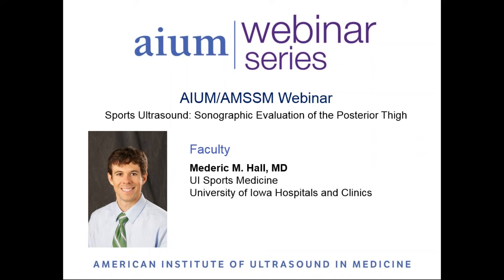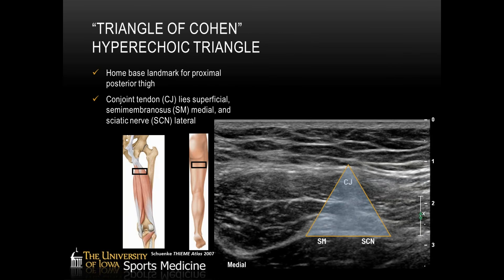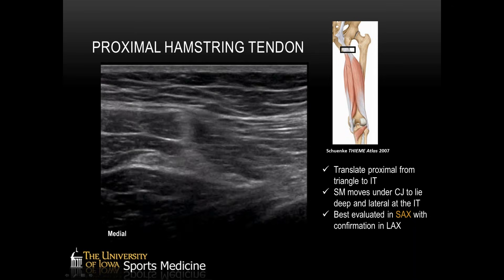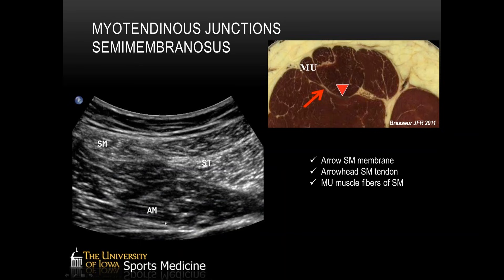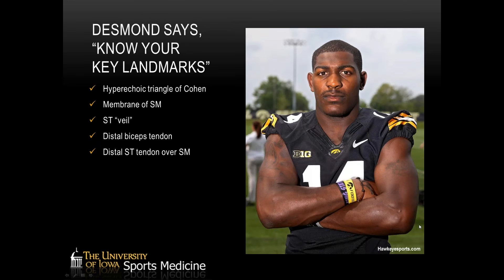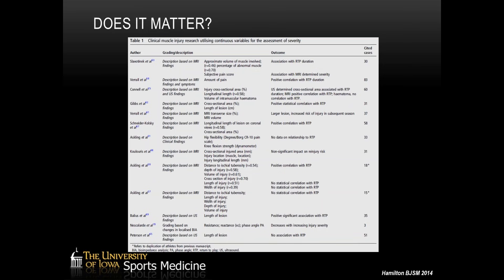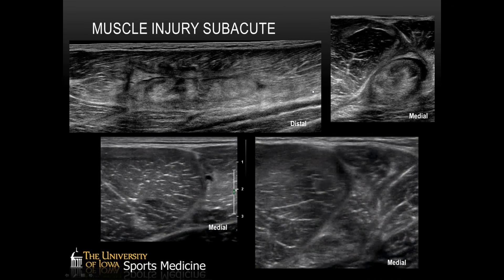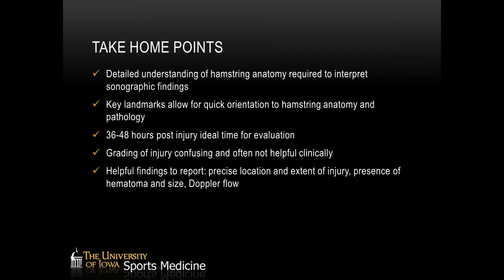Sports Ultrasound Sonographic Evaluation of the Posterior Thigh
In this collaborative webinar between AIUM and the American Medical Society for Sports Medicine, presenter Mederic M Hall, MD, covered how to perform a comprehensive screening exam for hamstring injury in the athlete; the complex anatomic relationships of the proximal hamstring tendon complex, including the adductor magnus ischicondylar portion; the important anatomic landmarks of the posterior thigh; and the variants of posterior thigh muscle/tendon injury commonly seen in the athlete.

Interested viewers may be able to earn CME credit.